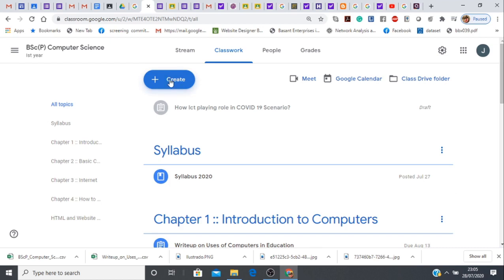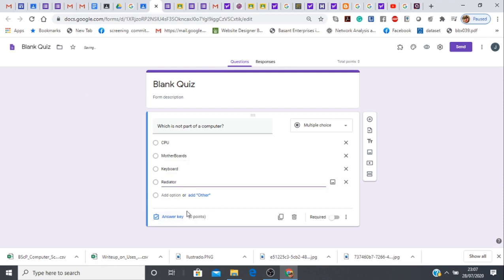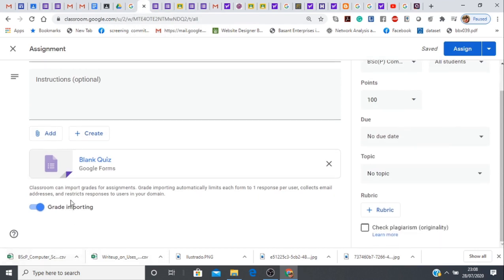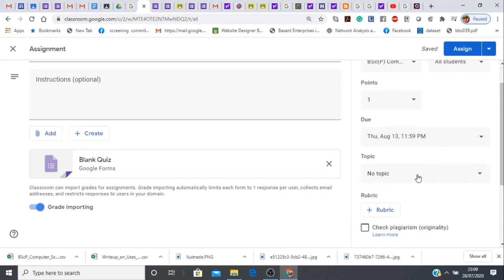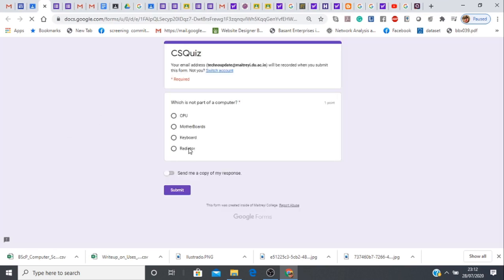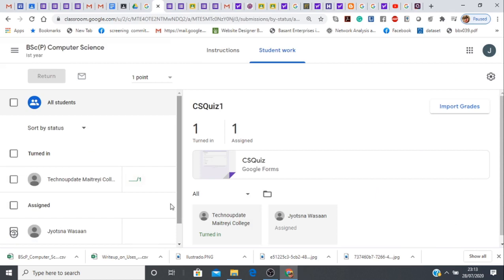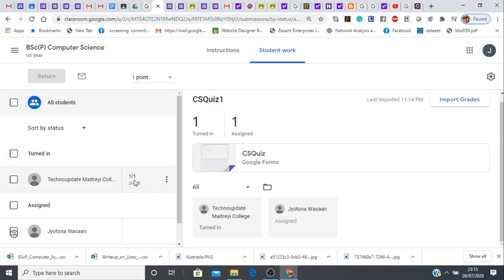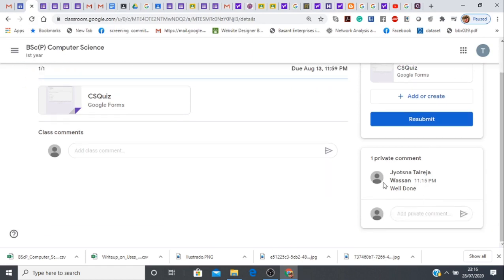Google Classroom 6